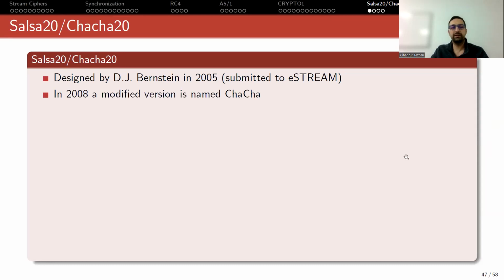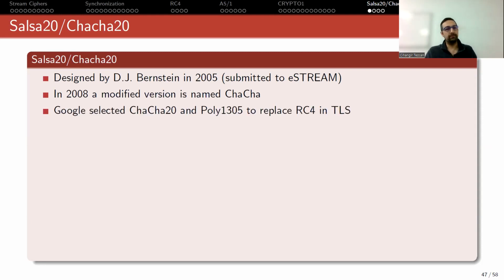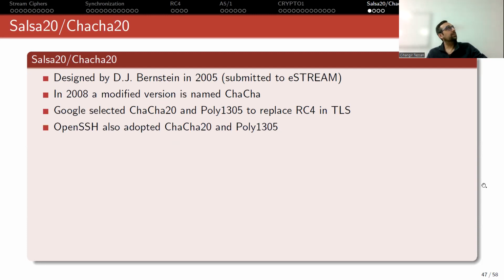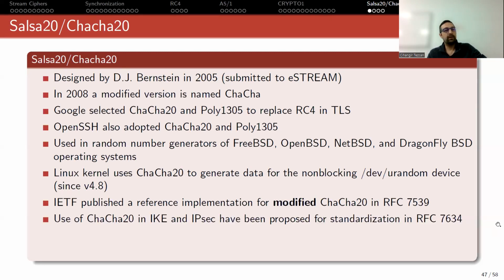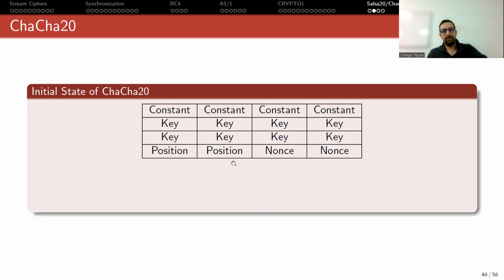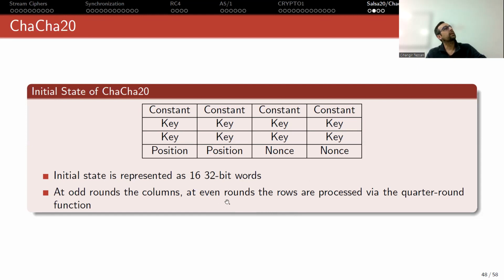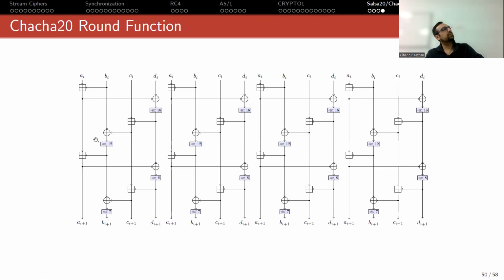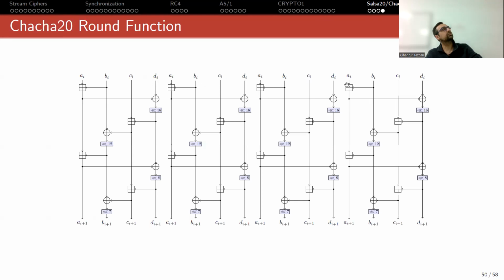TLS 1.3 Encryption Standard ChaCha20